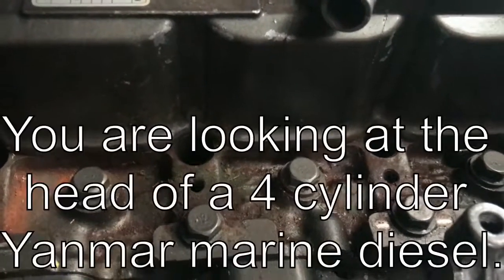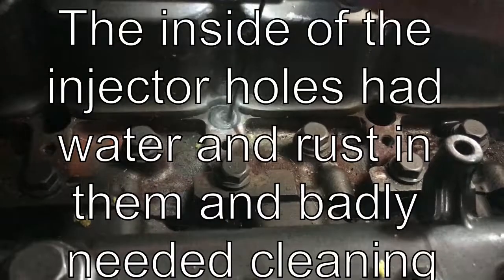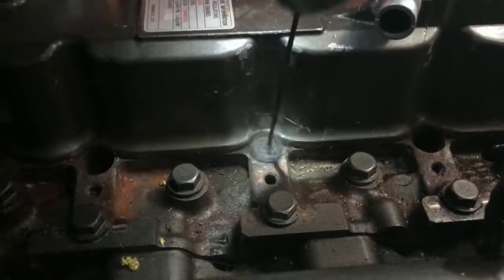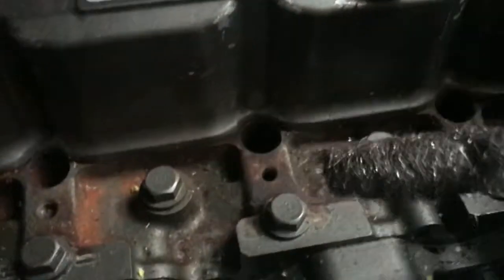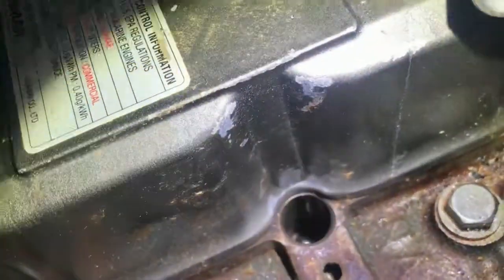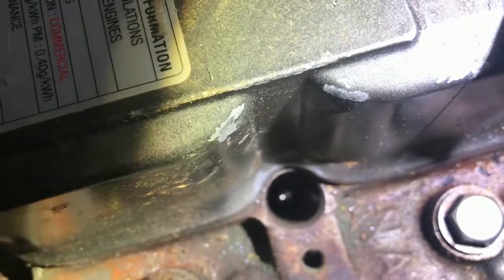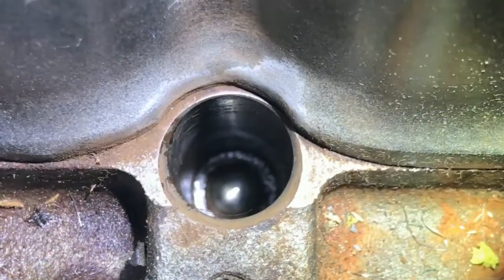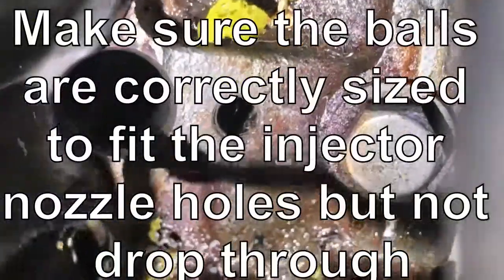Honing Injector Bores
This video describes how to remove rust and other deposits in fuel injector mounting holes on diesel engines without special tools or dismantling the engine. This method helps avoid debris and contaminents entering the cylinders through the fuel injection port.